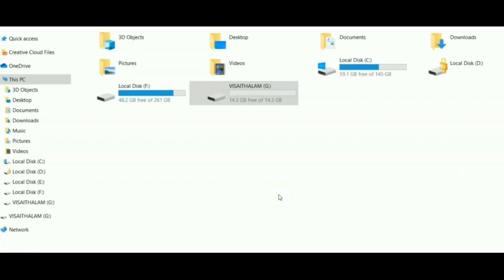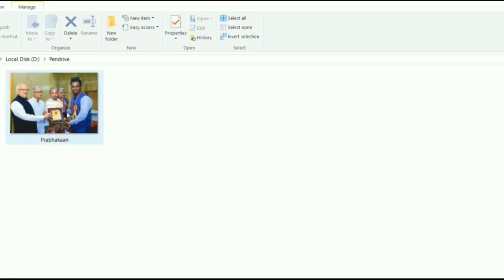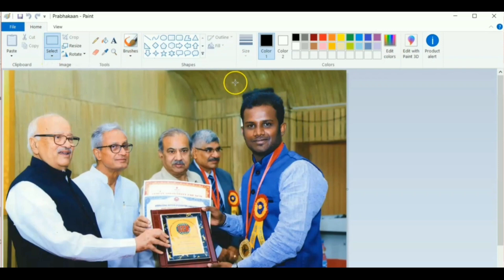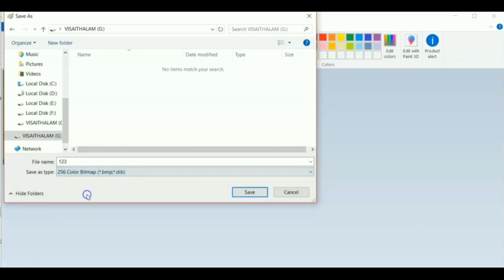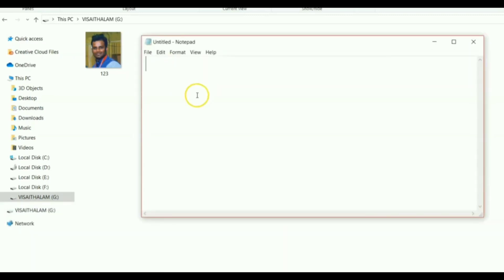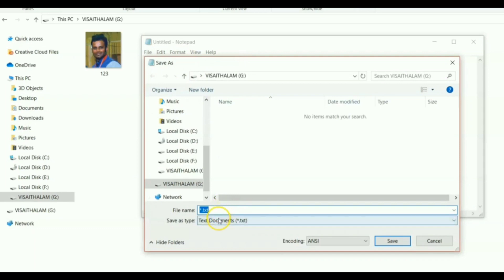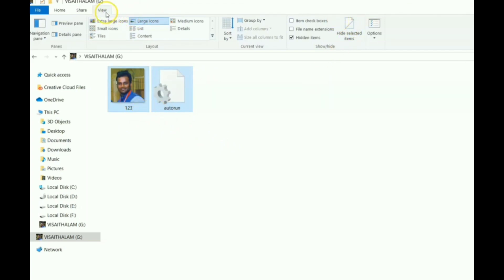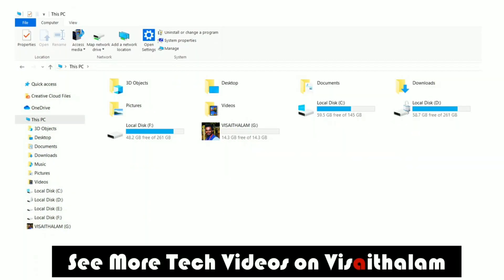How to change icon of your Pendrive | Personal Image as Icon of Pendrive | Prabhakaran | Visaithalam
Change your Pendrive Icon with your personal image in a  simple Command.
Applicable to all Local Drives and Pendrive.